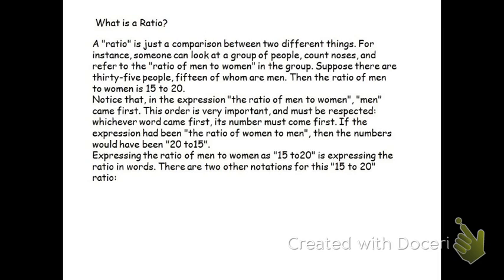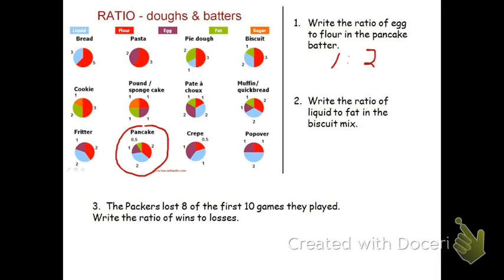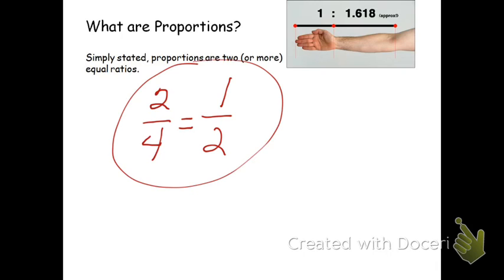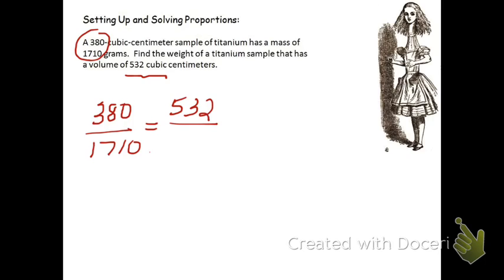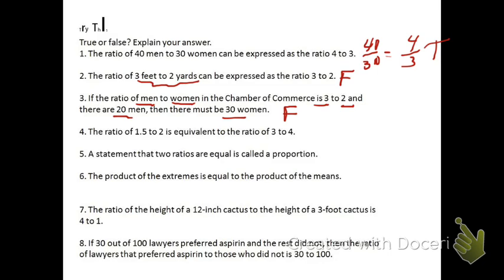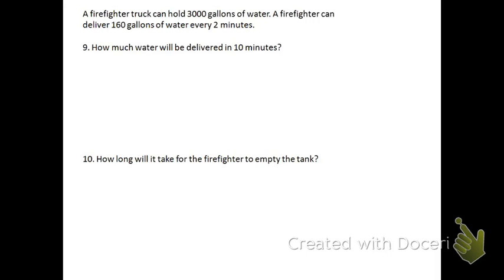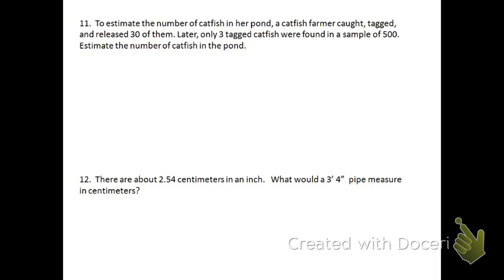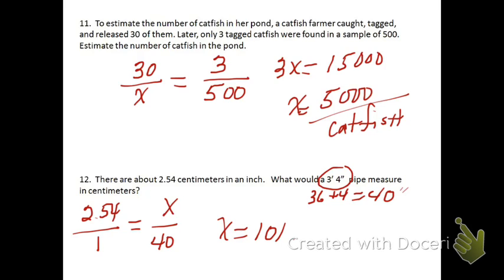Lesson #5 Ratio and Proportion